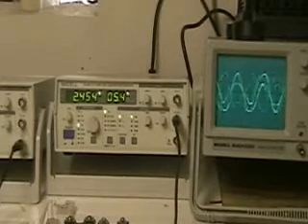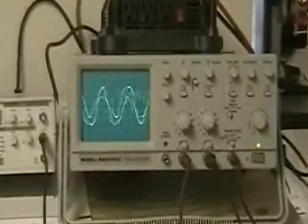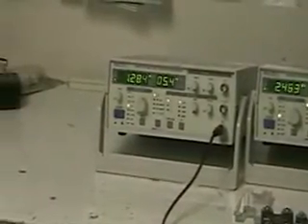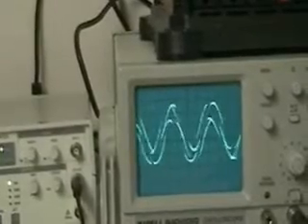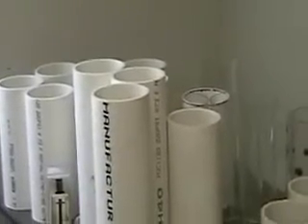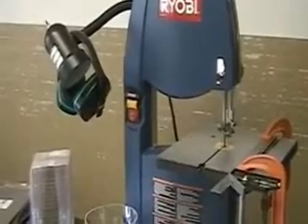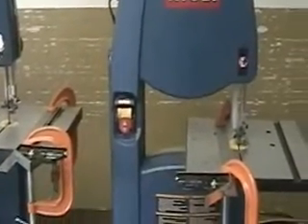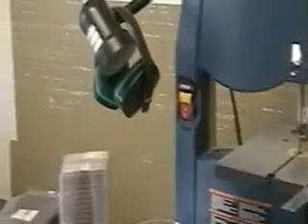Hydrogen Tap (Back To Work) 291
Pictures of my Lab... Getting ready to start working on my large cell.